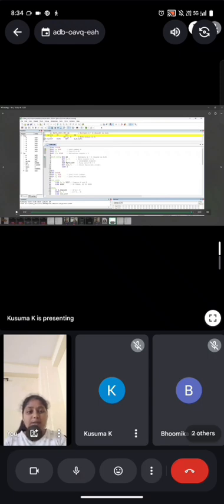COA Assignment 1 video (UE24CS2304)